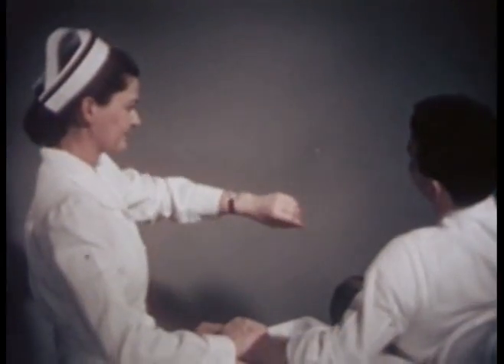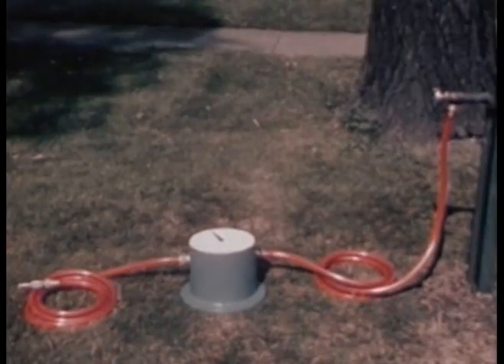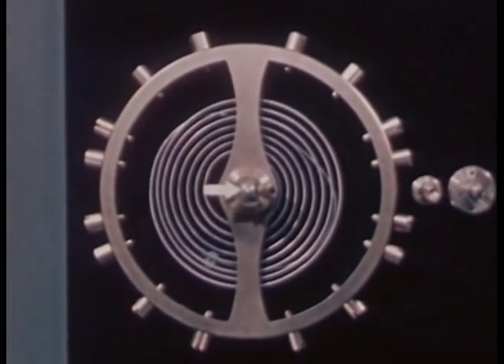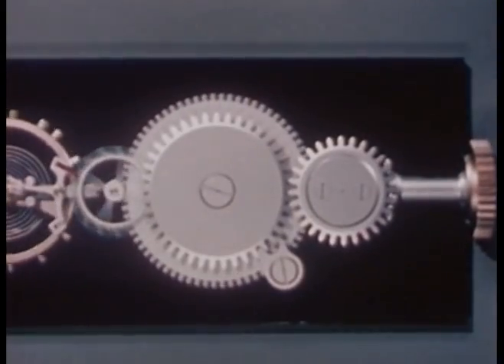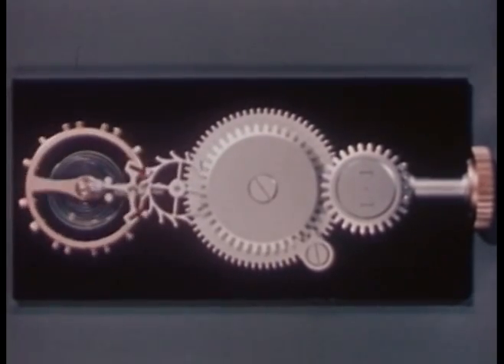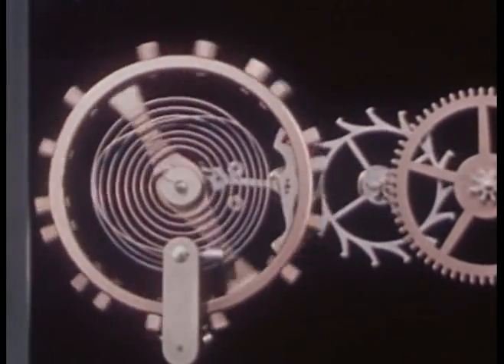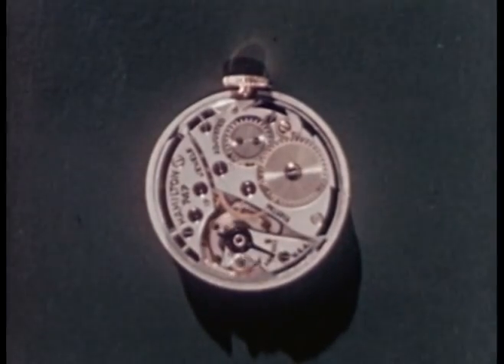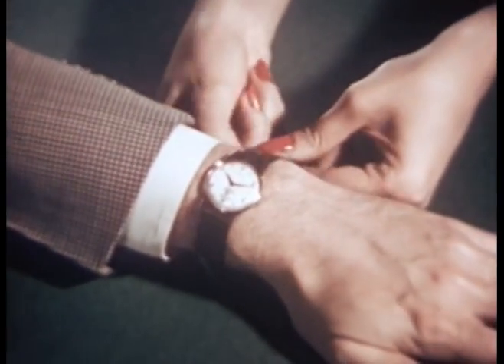How a Watch Works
Vintage video (1949) from Hamilton Watch Co. explaining how a mechanical watch works.

This short movie gives a simple demonstration of the working principle of a mechanical watch. "The inside story of a fine watch" is shown on a giant in-line movement, exact and to scale in every detail. The function of each part is demonstrated as the huge watch is assembled and disassembled.

This is a shorten version of the original movie (1949) produced by the Jam Handy Orginization for Hamilton Watch Company.